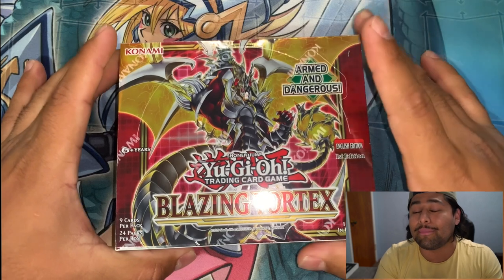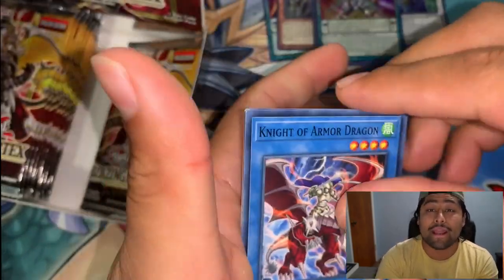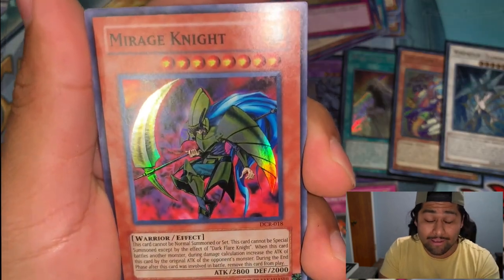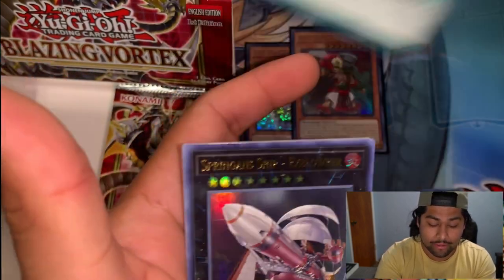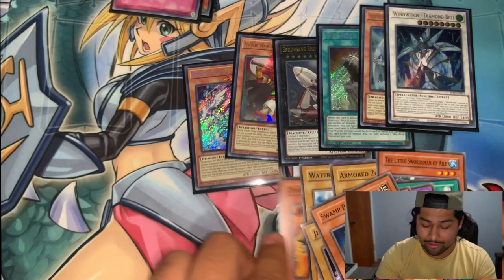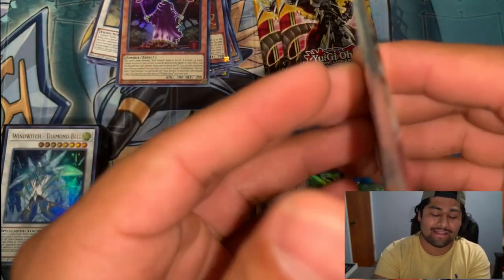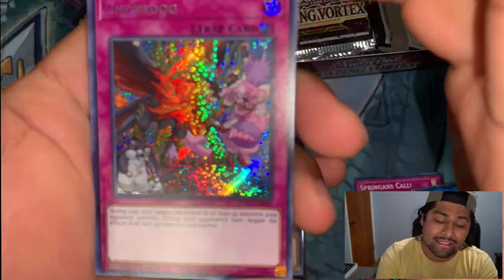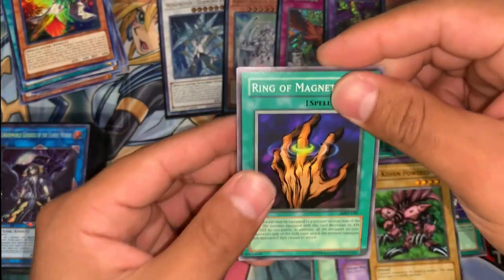Yu-Gi-Oh! Blazing Vortex Booster Box + Legendary Booster Pack Opening ! Can We Pull The $100 Card?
Today we are going to be opening up 4 Blazing Vortex booster boxes & in addition to all of that, we are also opening up 8 legendary booster packs.
Metal Raiders & Dark Crisis!!